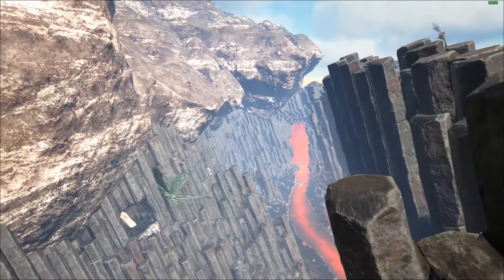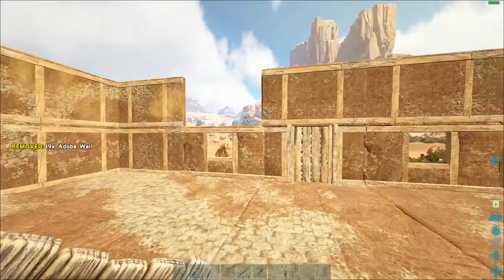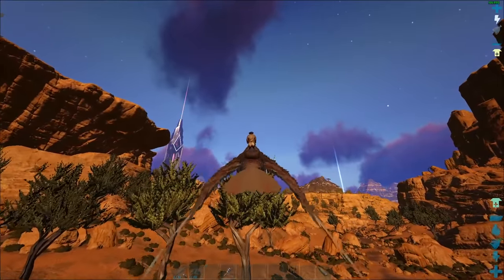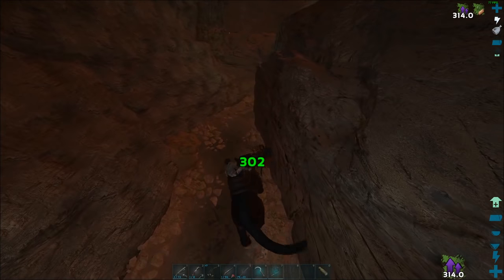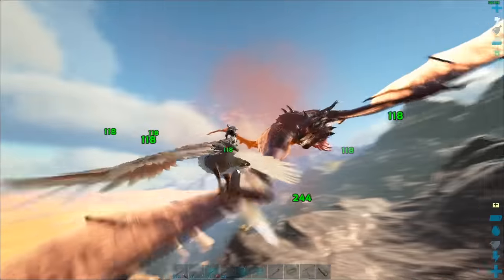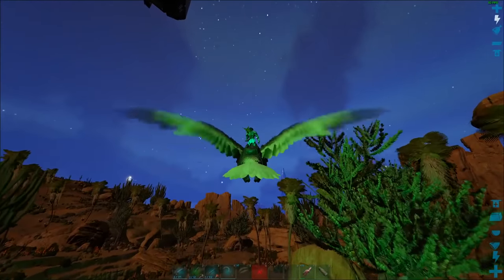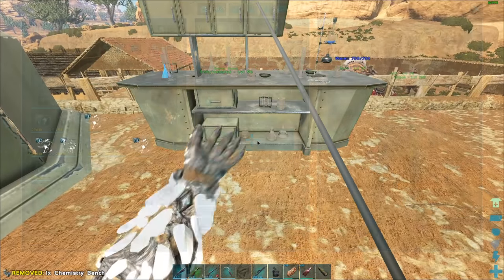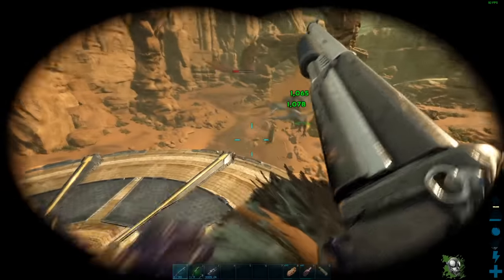I survived 100 Days of Hardcore ARK Scorched Earth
I survived 100 days of hardcore ark survival evolved on scorched earth.

Most importantly enjoy!

Settings :
Difficulty 1.0
Taming 1.0
Harvesting 3.0
Health Recover 1.0
Mating 0.1
Hatching 15.0
Mature 5.0
Experience 1.3
Supply Crates 5.0
Baby Cuddle 0.15
Dino Damage Per Level 0.23